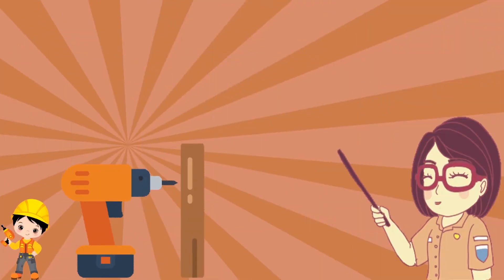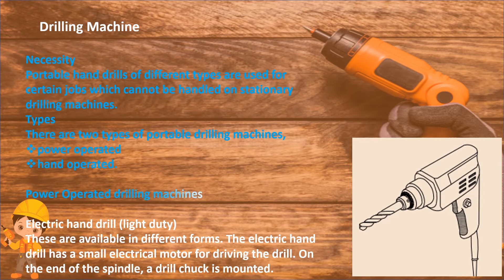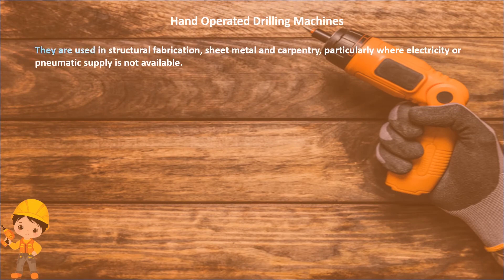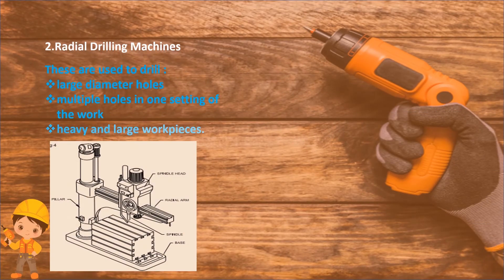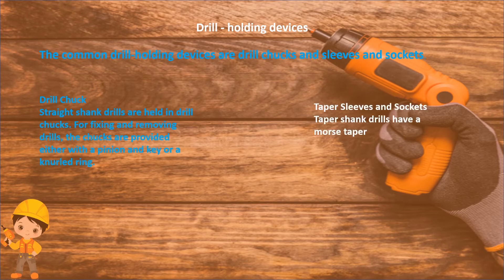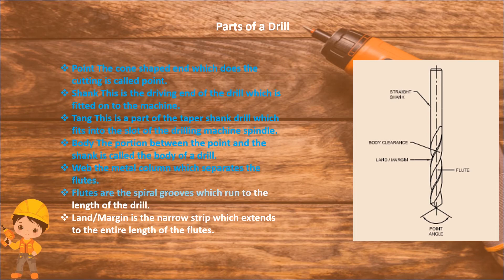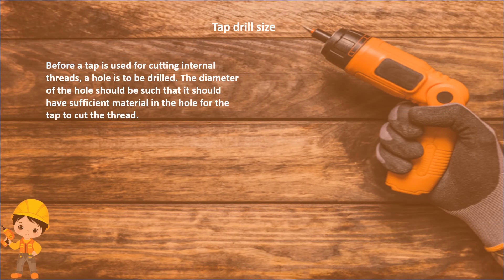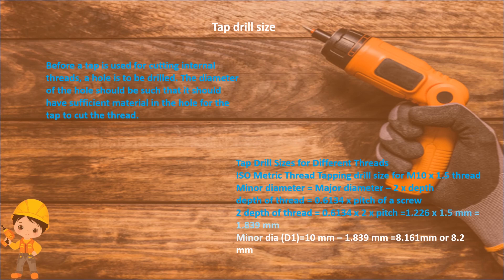Trade - Mechanic Diesel - Week 9